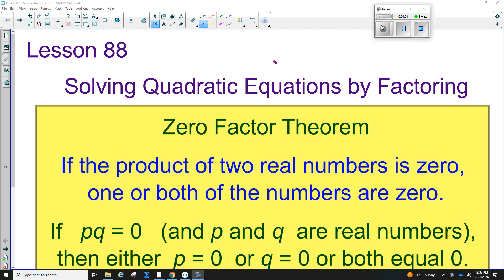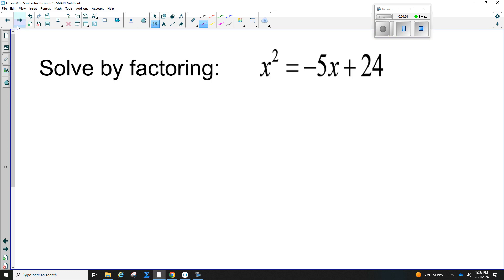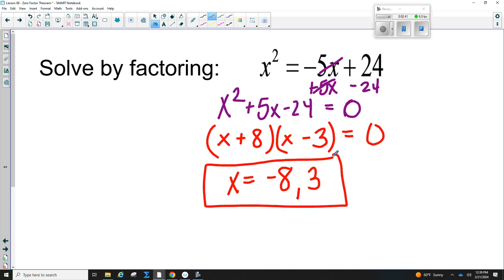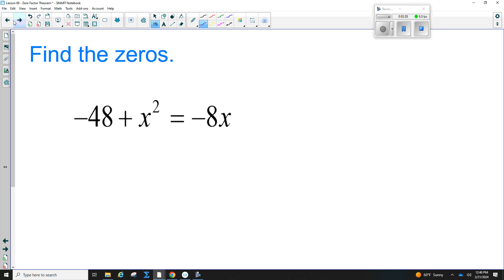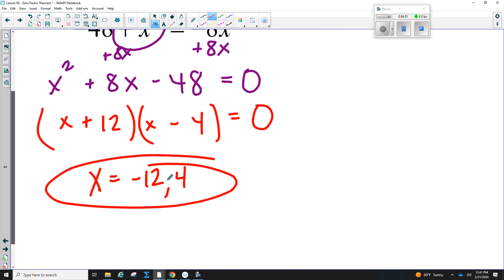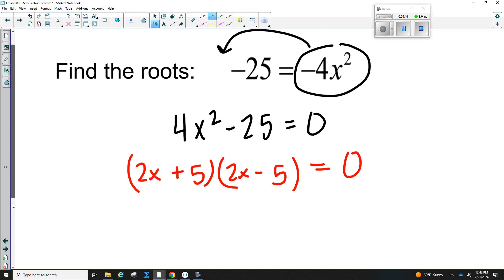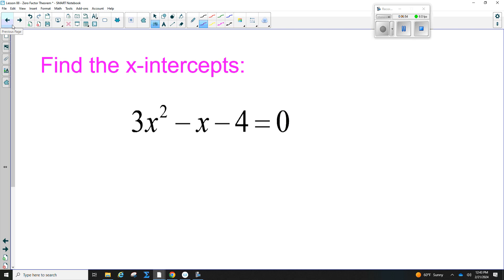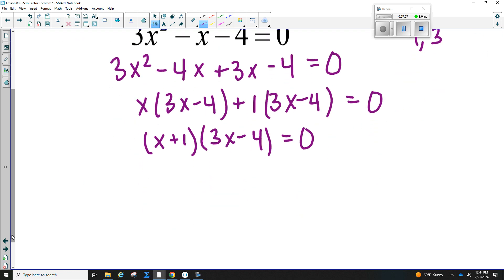Lesson 88 - Zero Factor Theorem